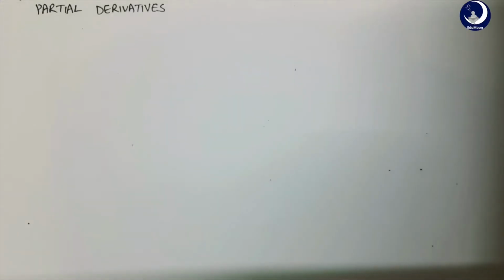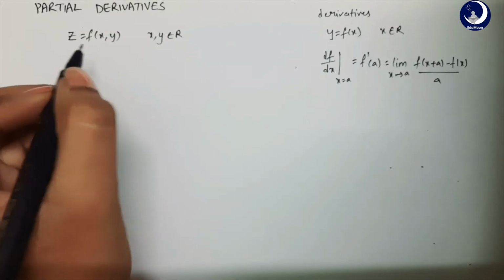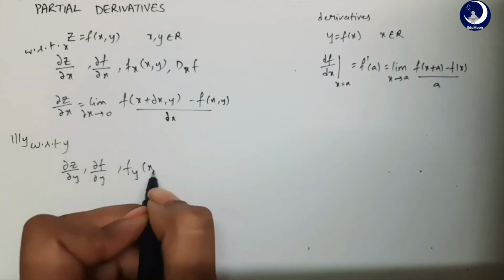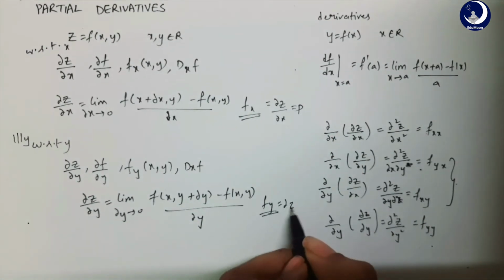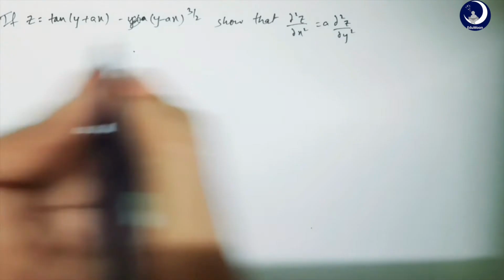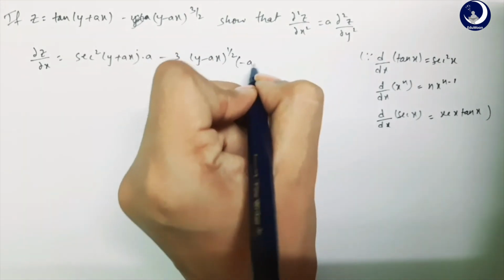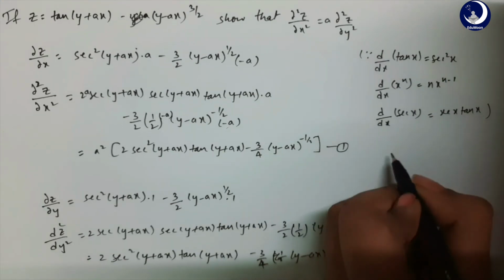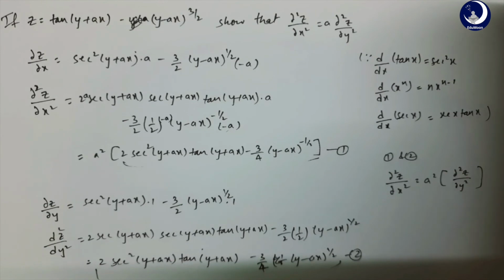Mathematics 1 - Partial derivatives (with problem)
EduMoon Tutorials on Mathematics-1 by Sikhi.

Partial Derivatives are used to show how a multivariable function effects when we change one of our input variables.